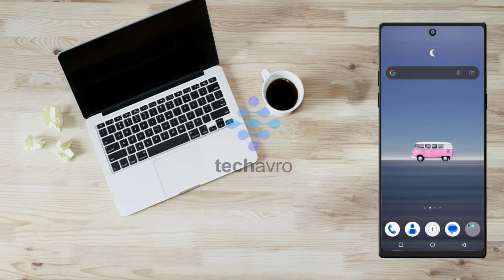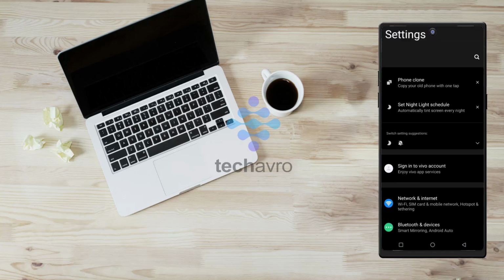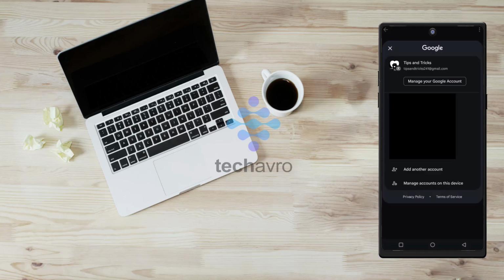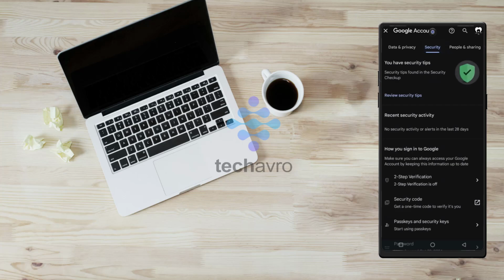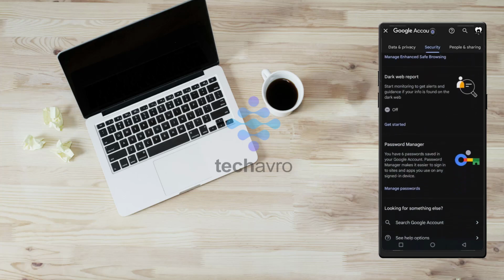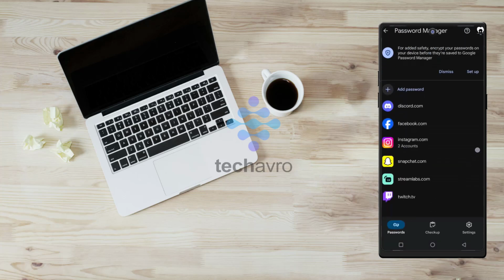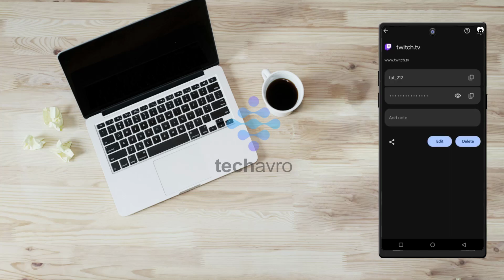How to Get Twitch Login Details 2025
How to Get Twitch Login Details